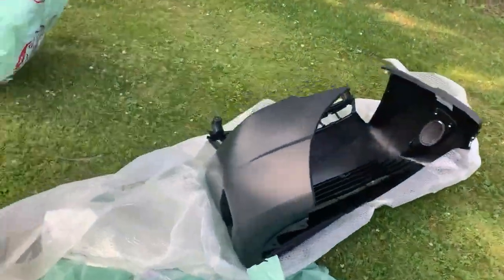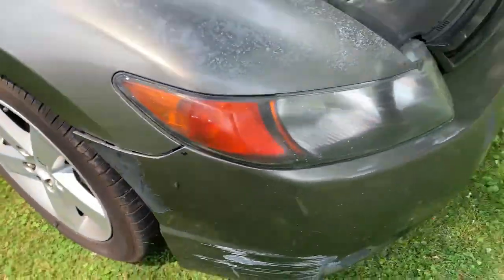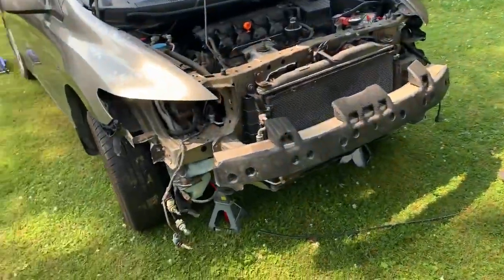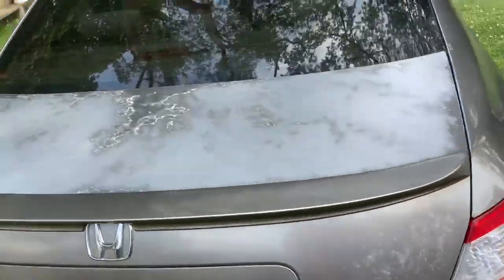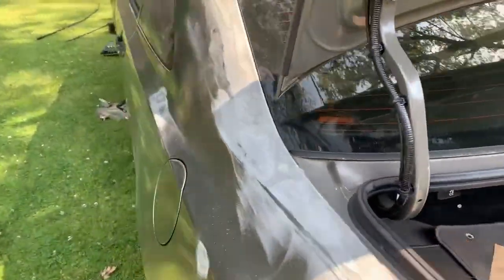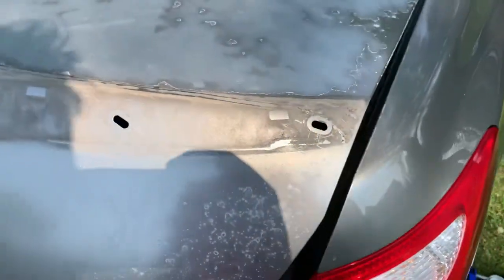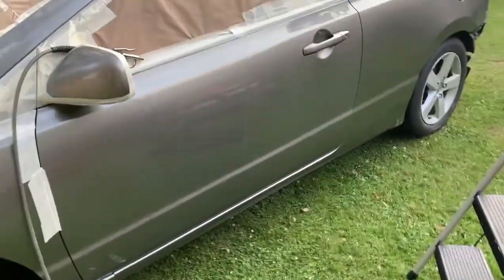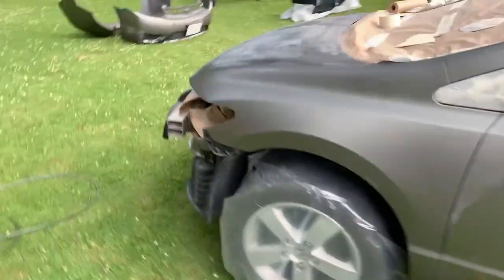Finally Painting the Civic